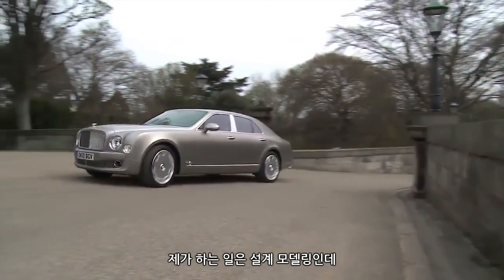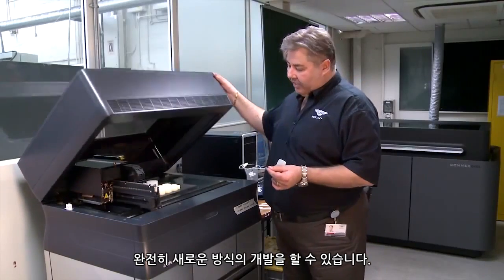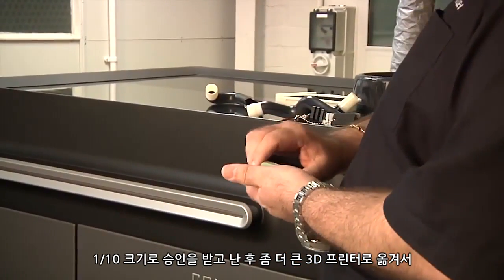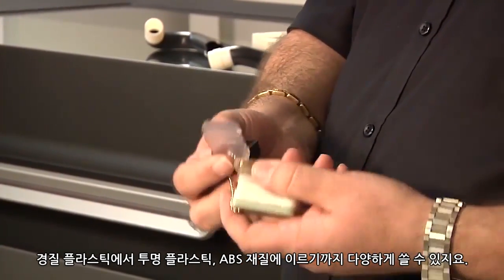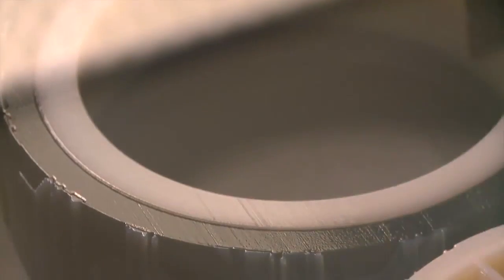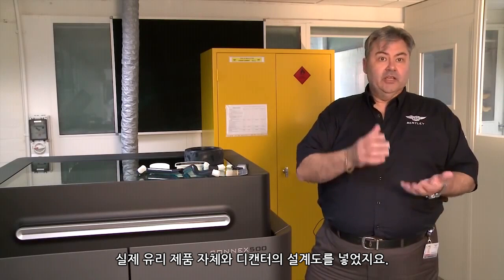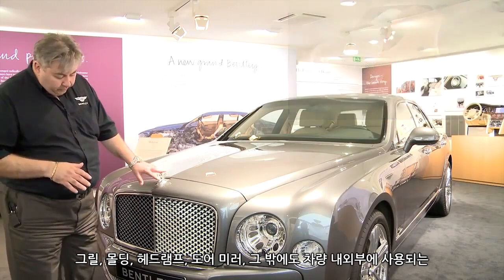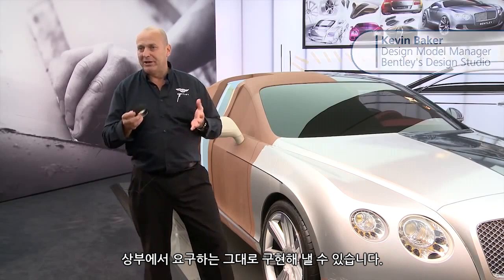[Stratasys 3D프린터] kor Bentley Drives Car Design with 3D Printing